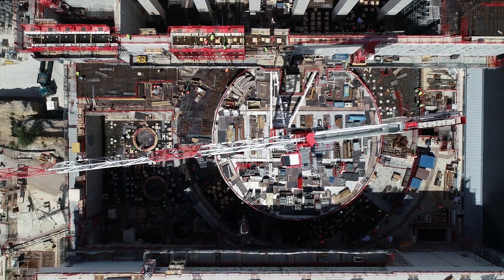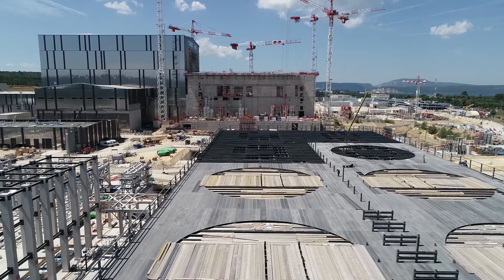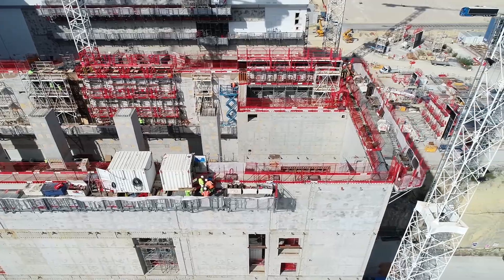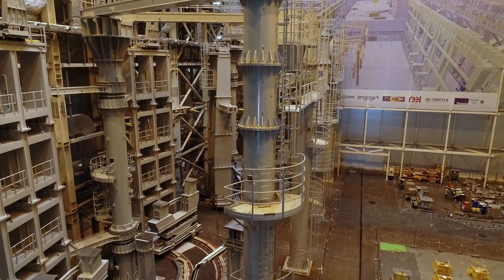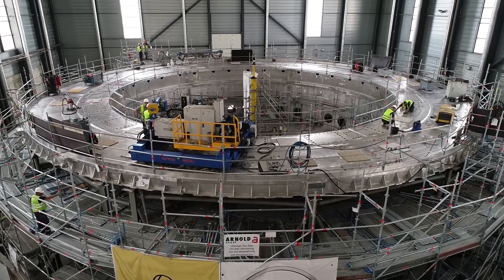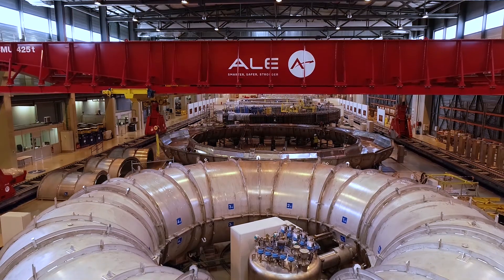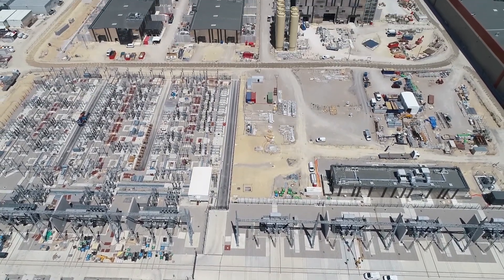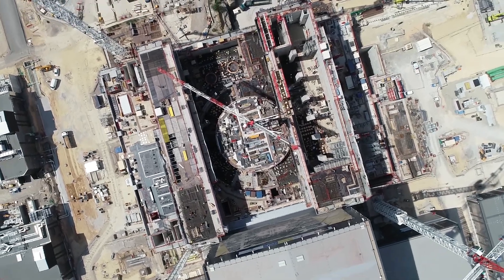ITER Fusion Powers Project with Oracle's Primavera P6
ITER energy project, a collaboration of 35 nations to build the largest tokamak in the world, selected Oracle's Primavera P6 EPPM. P6 has enabled schedule integration and consistent coding across the 250 individual projects ITER consists of.